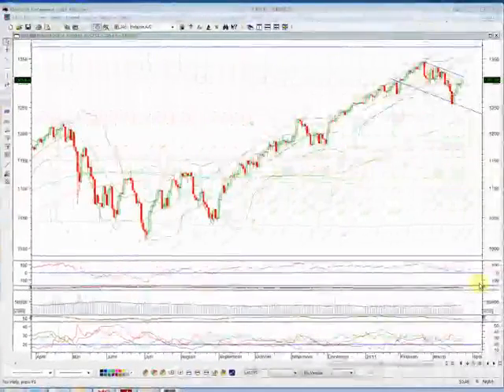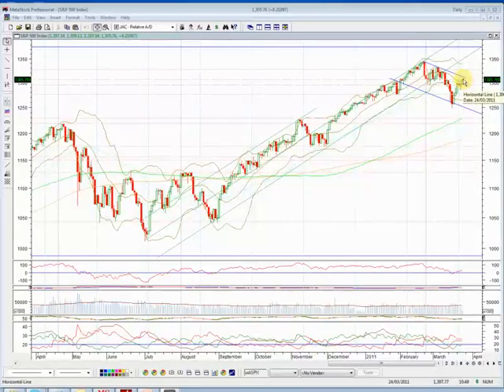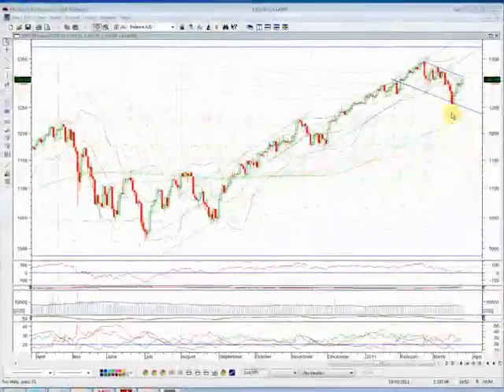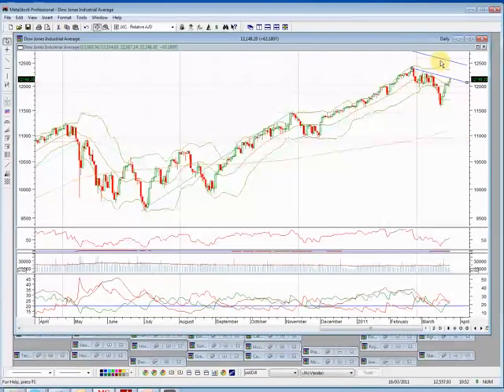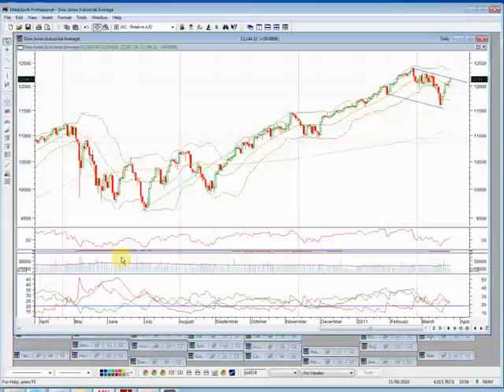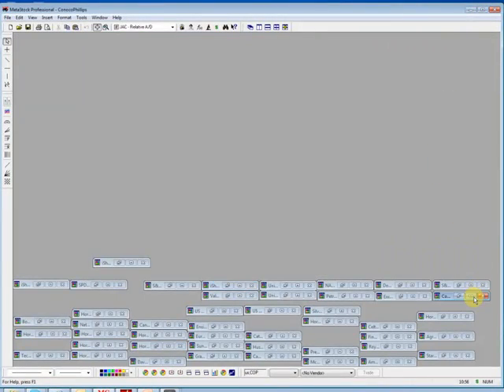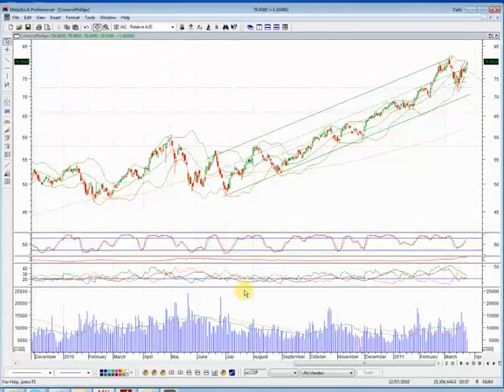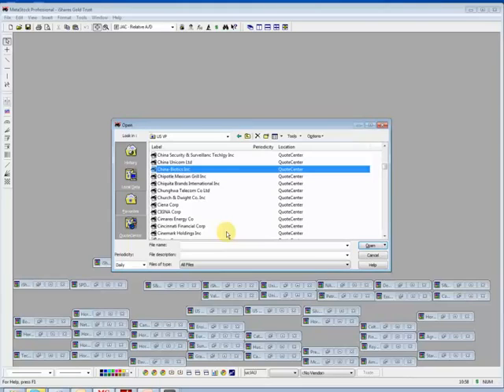Daily Analysis -- North American Markets -- March 24, 2011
Daily North American markets analysis showing how Technical Analysis can help traders and investors evaluate the market conditions, interpret price movements and forecast future trends. During the presentation I talk about trading strategies and risk management.